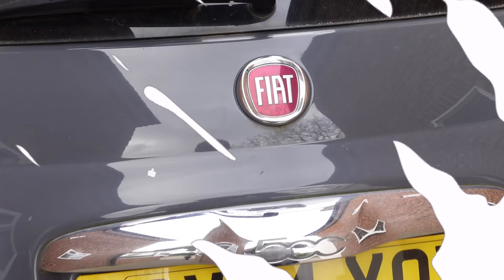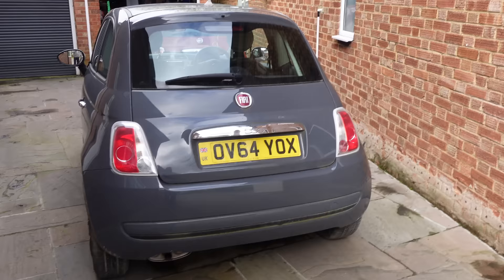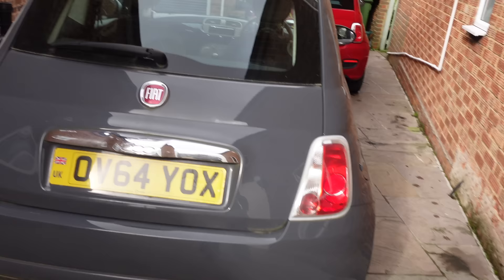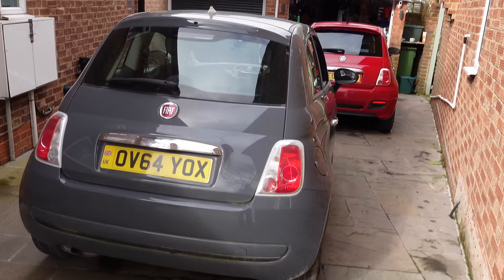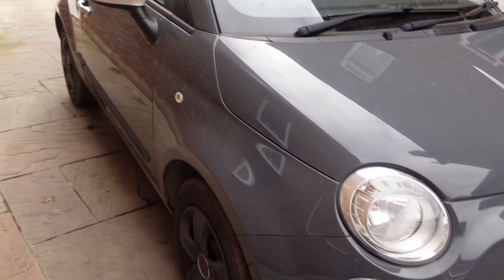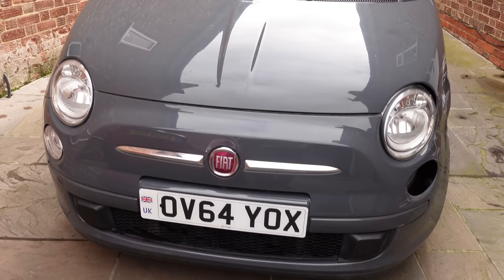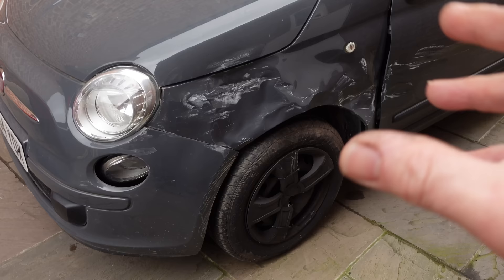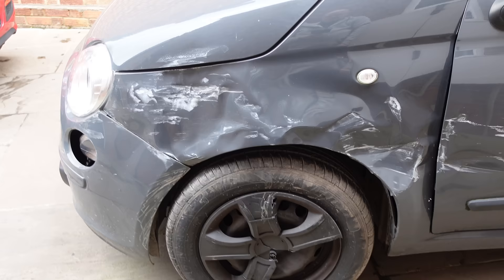Another New Project - A bit of Grey Therapy - Cat S - 2014 Salvage Copart Crashed Fiat 500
Couldn't resist having a bid on this. Looks like a quick turnaround, but is it? Come for a walk around of yet another project and yet another Colour Therapy.

Love 500 Videos are filmed using a Sony ZV1 Compact Vlogging Camera.

For sound, I use Rode Wireless Go.